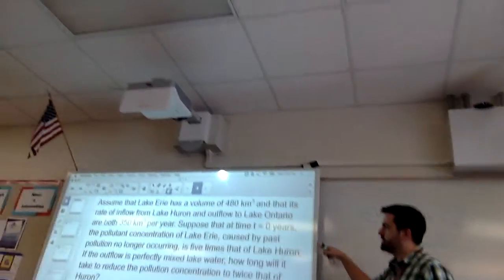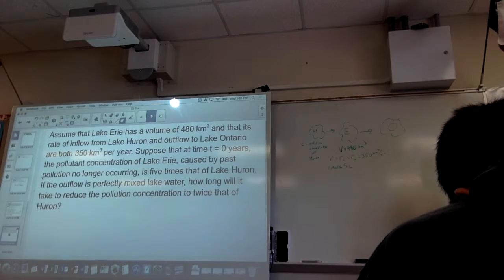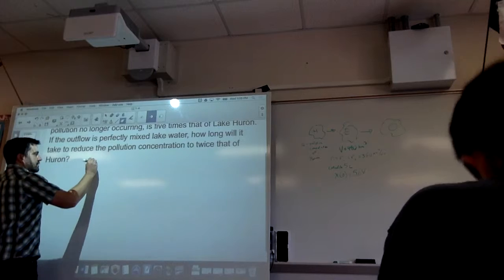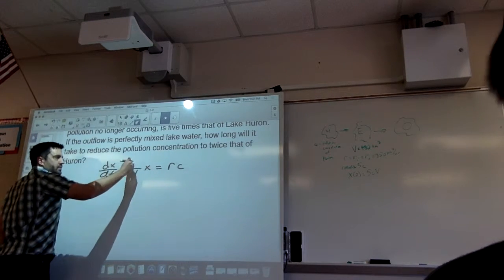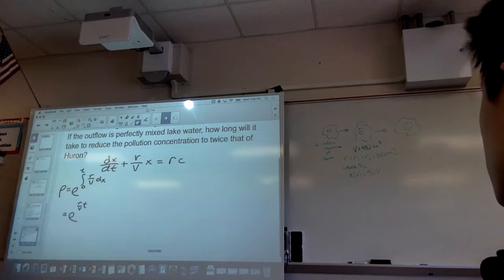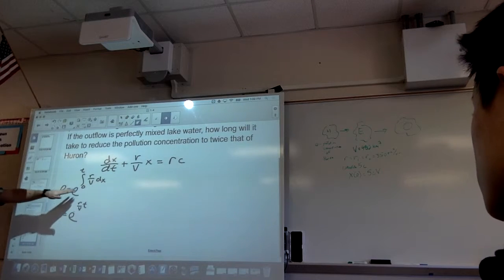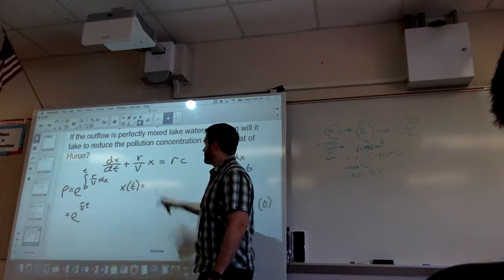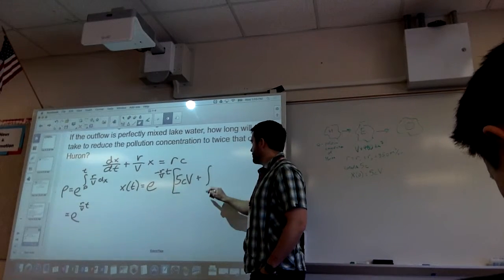Differential Equations 11.4 for Ryan Zhou (2/10/2016)